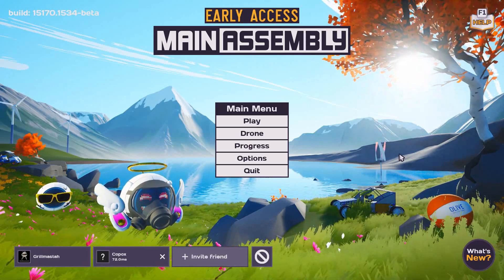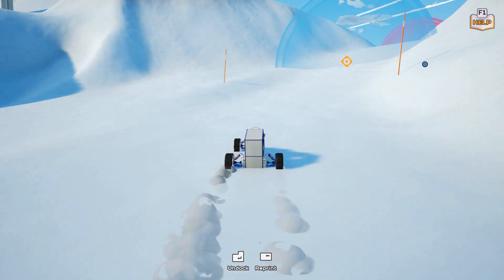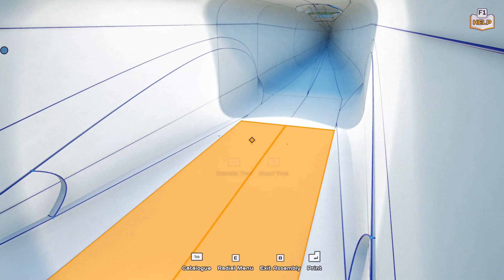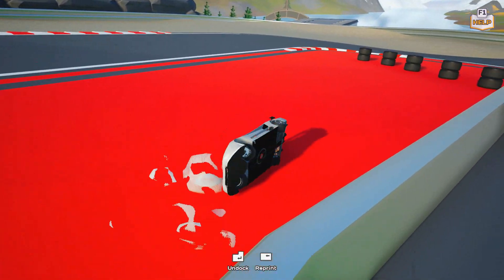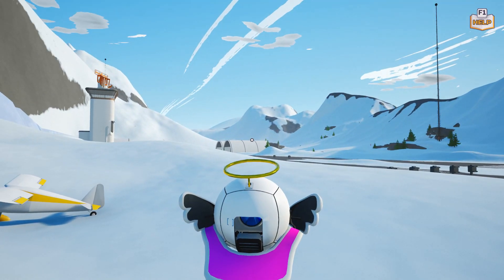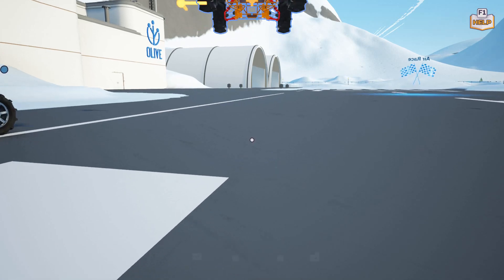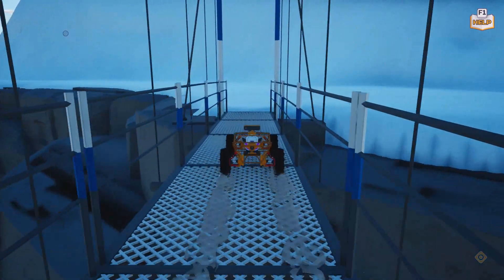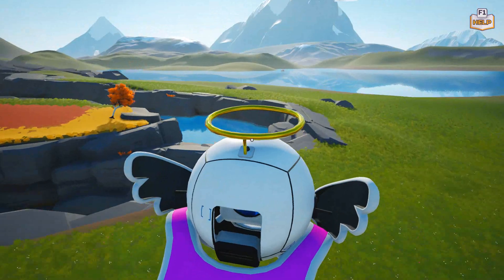Checking Out Workshop Creations In Multiplayer ~ Main Assembly #2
Welcome back to Main Assembly on the EA branch and after learning to play in the past... I am still no expert on making vehicles. So we take a look a few of the creations on steam as we explore the world in multiplayer sandbox mode.

Build robots with revolutionary free-form crafting tools and control them through powerful visual programming. Overcome solo challenges or play with your friends in multiplayer. Featuring advanced physics like aerodynamics and robot destruction!